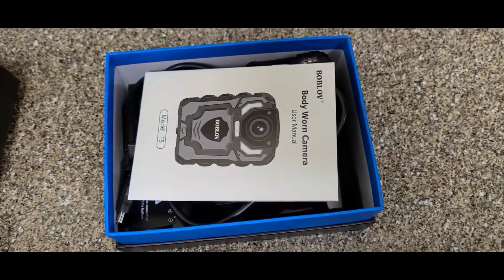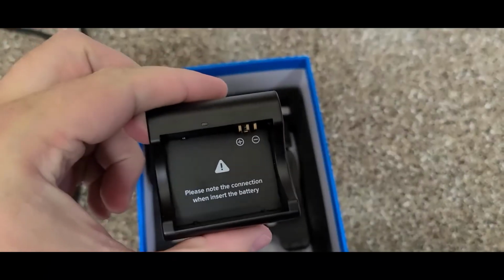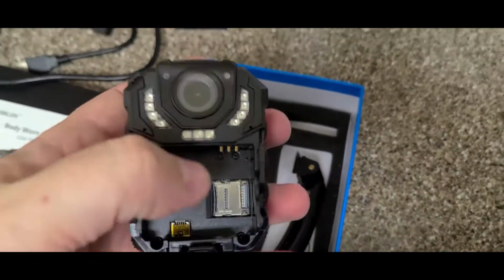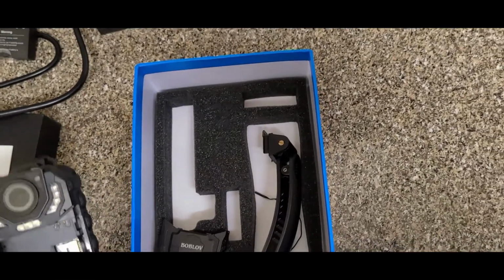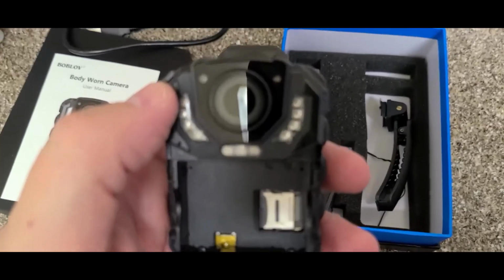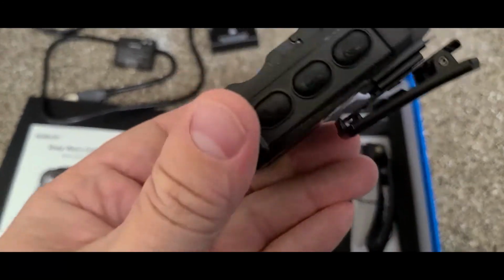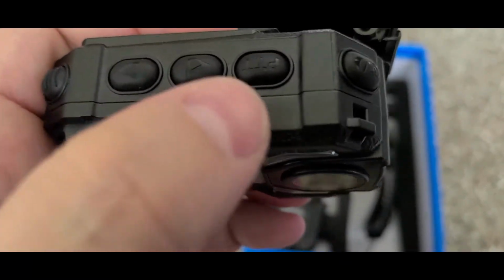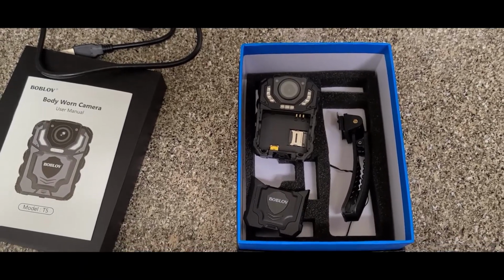Unboxing and Review of BOBLOV 1296P Body Worn Camera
Camera Features:
★【Full HD 1296P Body Cam with Strong IR Night Vision】★
The body worn camera with Full HD 1296P video and 4000pixels photo has Auto/Manual Night Vision function, it is built-in high-intensity infrared LEDs, can capture clear footage with face detection up to 32 feet away in low lights condition; 140° wide angle allow user to capture much more information for the critical scene near by. Perfect for Police Patrol, Meeting Record, Driving Record, Outdoor sports

★【Edit Police ID & File Protection Function & Stealth Mode】★  Police body camera for law enforcement allows user to customize your own police ID as your need, with file protection function, can protect the important files from being deleted; Boblov body wearable camera has Stealth Mode function, when recording, there will be no any sound when you operate camera,  recording indicators will be hidden, and red light positioning and white light also can' t be turned on.

★【Compact & Lightweight & One-Key Operation Design 】★  Body mounted camera features compact size and lightweight, 103g only; body cams features with the one-key operation design,  allows you to easily record video/audio, take photos, turn off/on LCD screen, changing resolution through just pressing the corresponding key.

★【Long Battery Life】★  The Mini Body camera is equipped with 2PCS 1800mAH Li-polymer replaceable Batteries and a battery, provides 12~13hours video recording time(2PCS batteries full charged, IR closed, Screen closed, Video resolution 1080P) and 24 hours recording time(2PCS batteries full charged).

★【External Storage & Longer Video Fragment】★ Body camera with audio and night vision uses external micro SD card storage, support 32G/64G/128G TF Card (card not Included) , provides flexible memory expend; our T5 allows you recording a video which length is up to 30 mins, easy to view.

Specifications:
Video Resolution: 1296P/1080P/720P/480P
Video Encoding: H.264
Video Format: MPEG4
Photo Size： 40M/34M/14M/12M/8M
Image Format: JPEG
MIC: Built in
Speaker: Built-in
Display size: 2 Inch LCD
Stealth Mode： Supported
Motion detection： Supported
Loop Recording： Supported
Auto/Manual Night Vision： Supported
Video Length: 5min/10min/15min/20min/30min
External Storage： 32G/64G/128 TF Card(not included)
Device ID： 7 digital
Police ID： 7 digital  (can be edited)
Video Playback: Yes
Charging Time: 3Hours (1pcs Battery)
Battery: 2PCS 1800mAH Li-polymer Replaceable Battery
Battery usage time: Up to 12 hours (2pcs batteries full charged, IR closed, Screen closed, Video resolution 1080P)
Size: 5.5cm*2.3cm*7.3cm
Weight: 103g/0.23lb
Waterproof: IP65

Package Included:
1* T5 Body Camera
2 * Batteries
1 * Big Shoulder Clip
1 * Small Back Clip
1 * Data Cable
1 * Charging Base
1 * Manual Guide